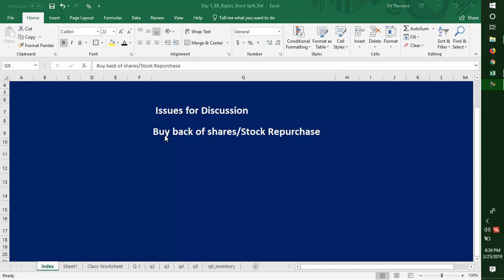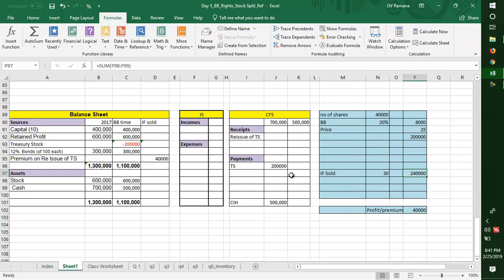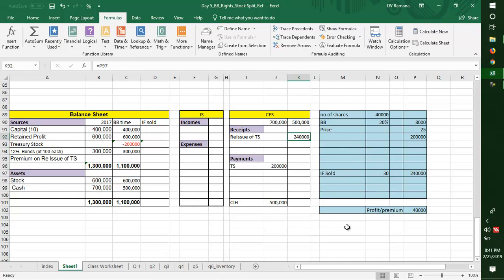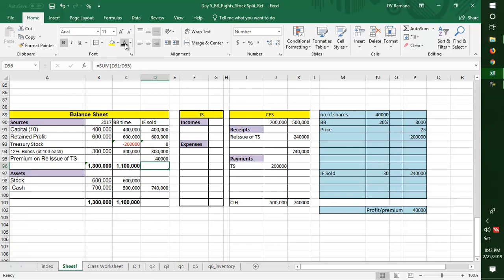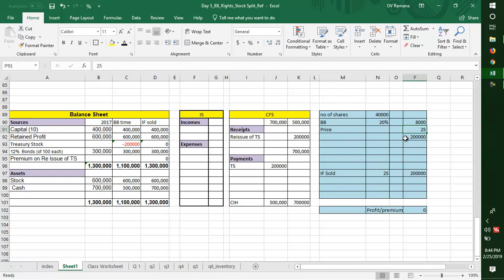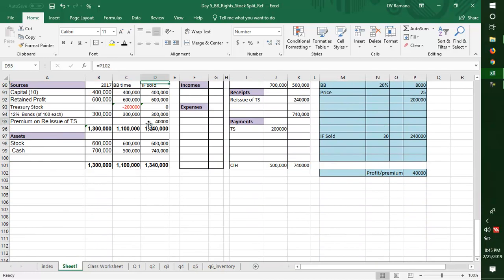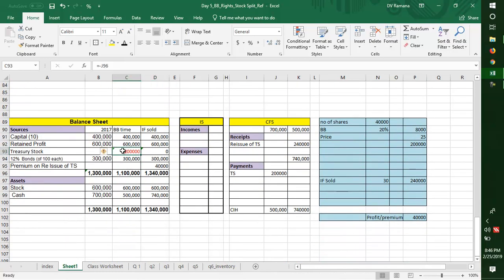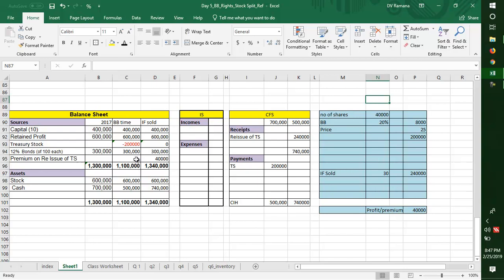Accounting for Buy back of shares and Reissue of BB shares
Buy back of shares
Treasury Stock
Reissue of Bougth back shares